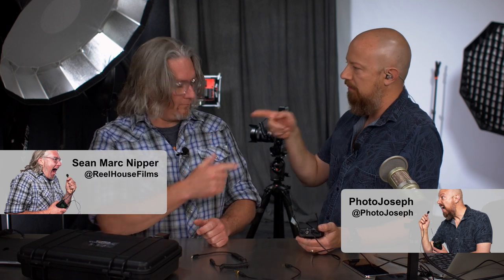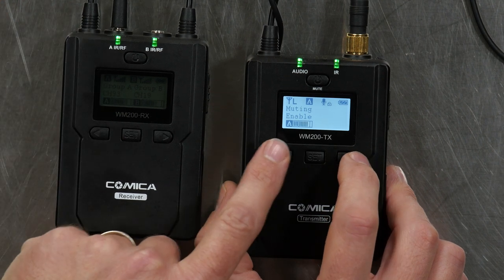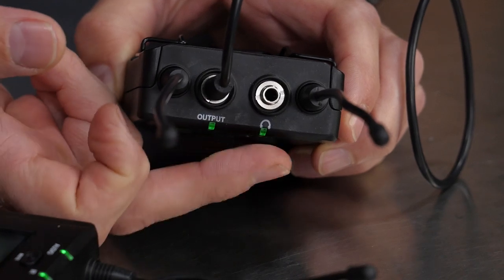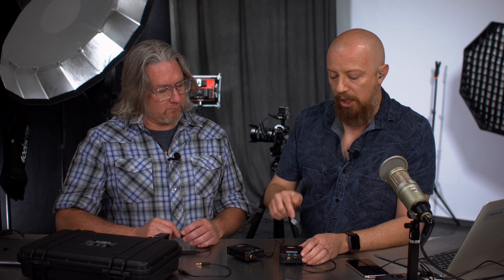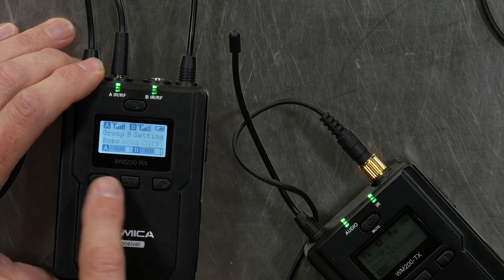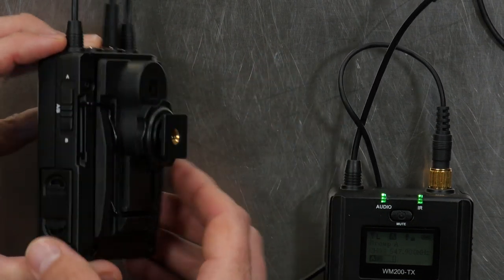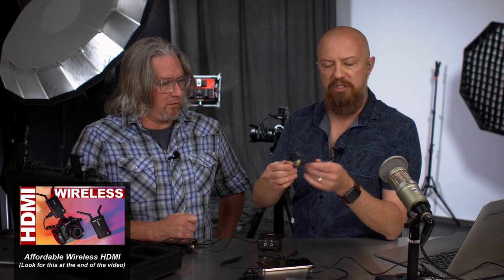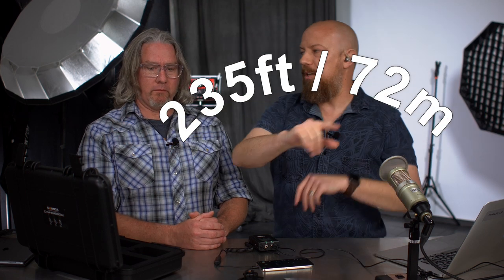Comica DUAL Wireless Lavalier Mic System ▶︎ Tested, Explored, Discussed!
COMICA sent me their higher-end dual wireless lavalier mic system, the all-metal, 400 ft range CVM-WM200. Join me and Sean Marc Nipper to see how it sounds, what kind of range we get, and how it works!

📷 PRODUCTS  📷
Comica dual mic pack

iPhone segment:
Cable to connect any mic to your iPhone or Android

Range test segment:
LUMIX S1
LUMIX S 24-105mm Lens
Wireless HDMI Mars 300

► How I stay digitally safe on the road… Express VPN (get 30 days free)

-PhotoJoseph